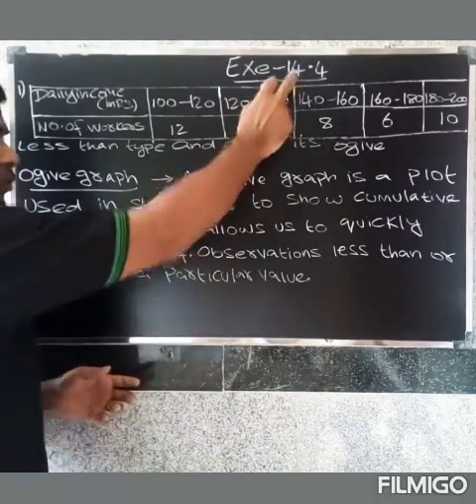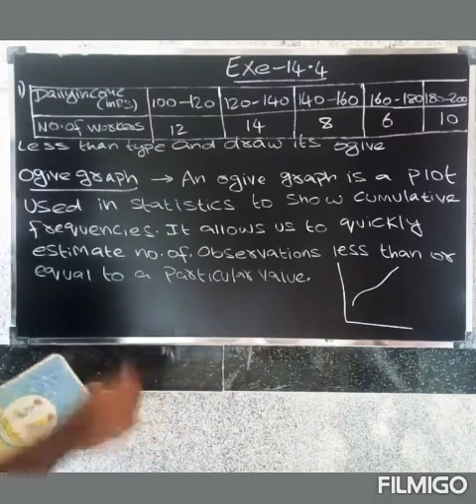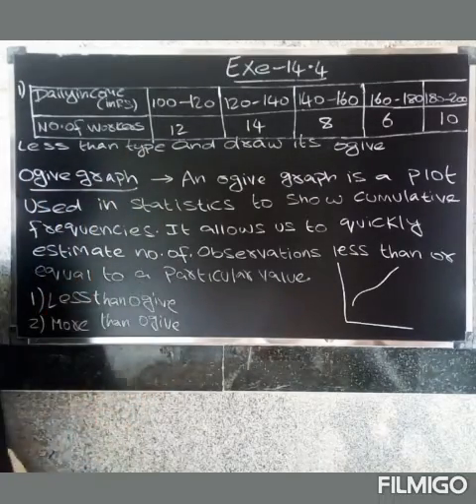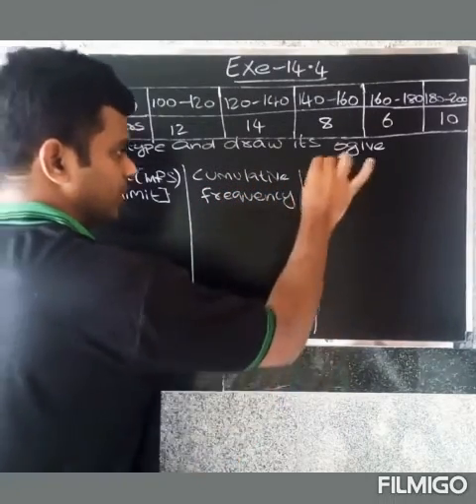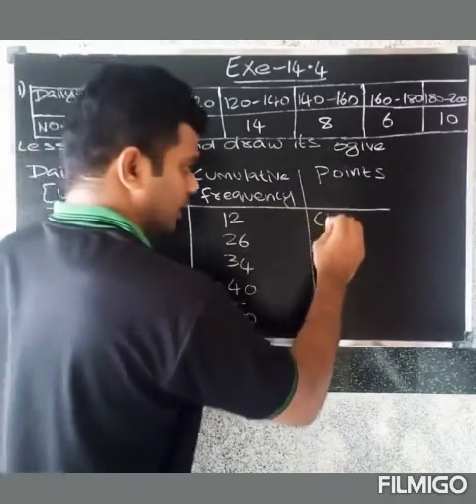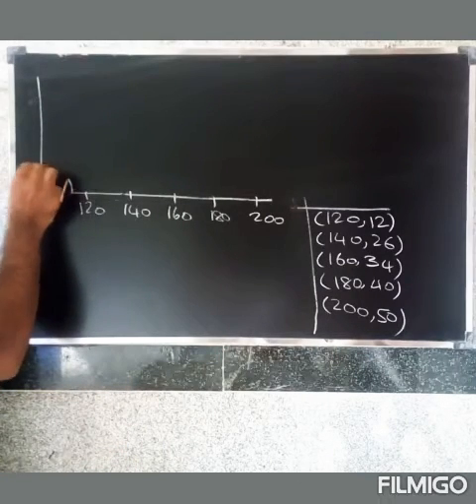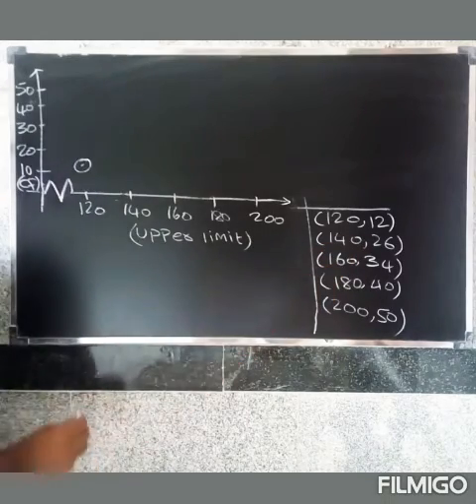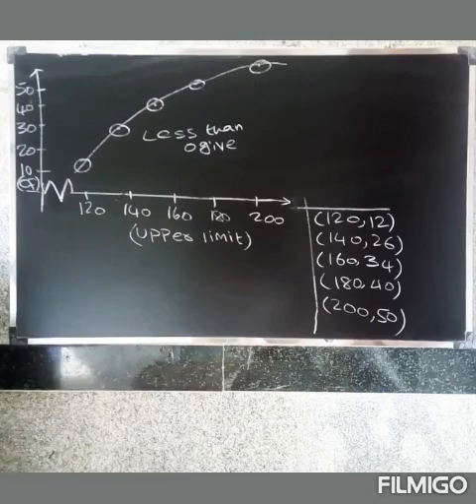CBSE 10th MATHS IN TAMIL | CHAPTER-14 |Statistics| Exercise -14.4 |Question.no.1